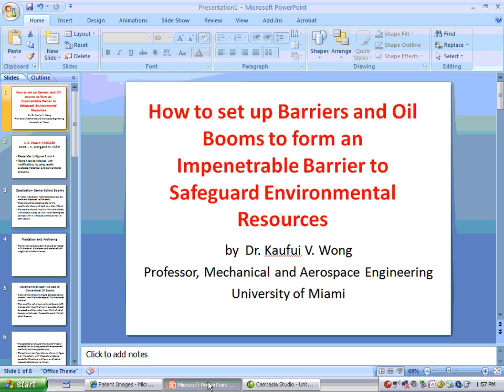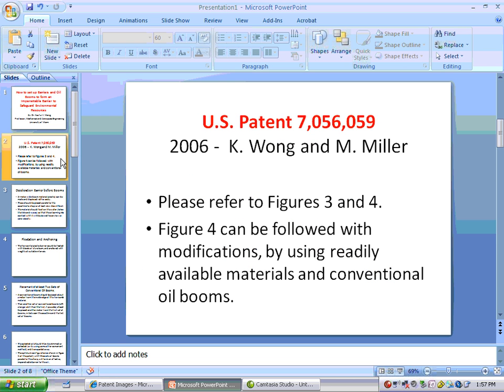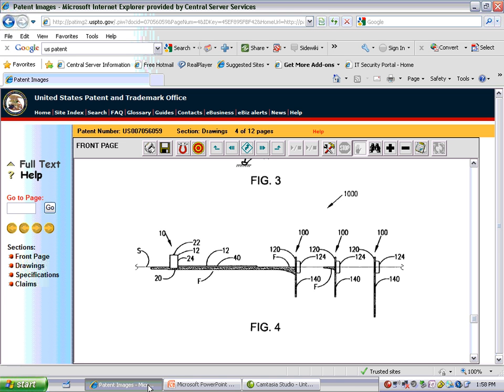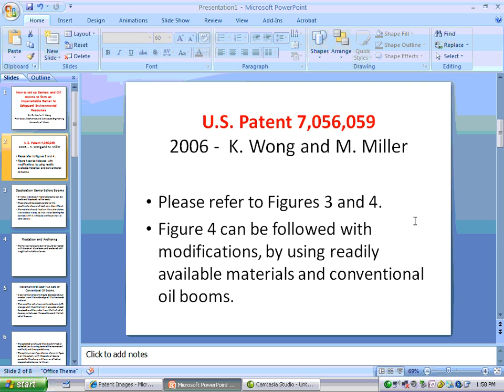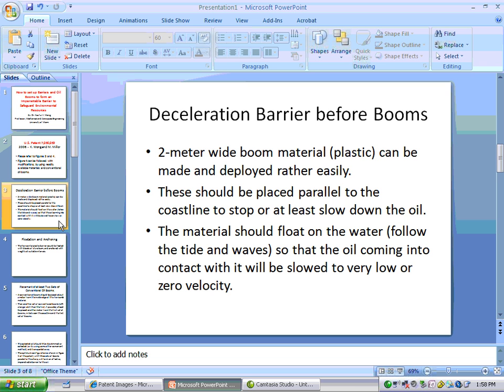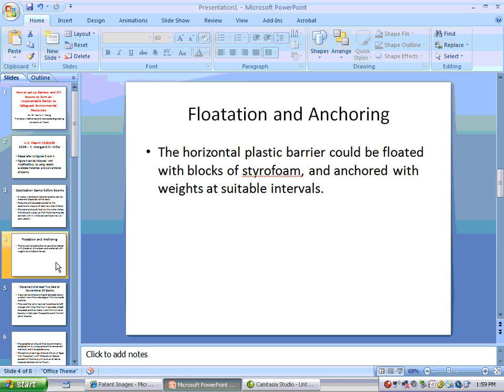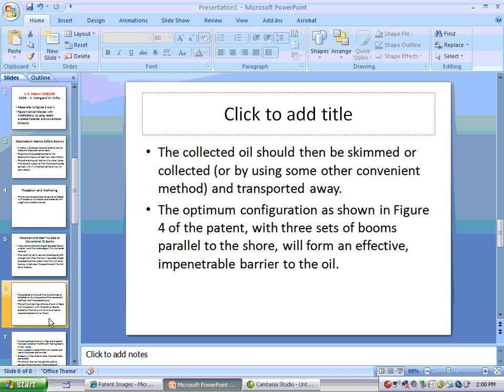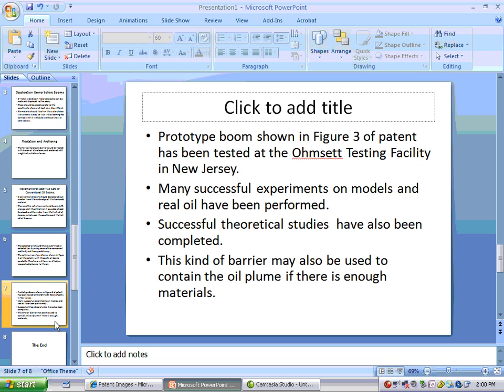Impenetrable Oil Barrier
Procedure to form an impenetrable oil barrier. Suggested for use in the April 2010 Gulf Oil Spill. Sensitive environmental areas do not have to be affected .